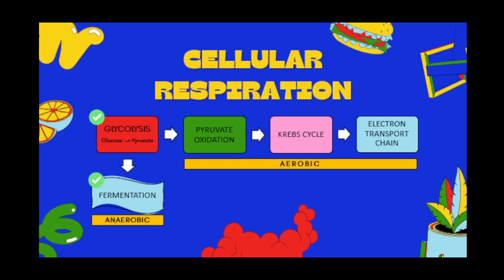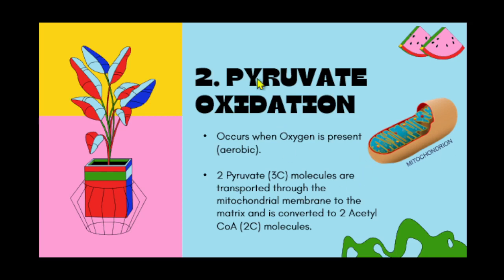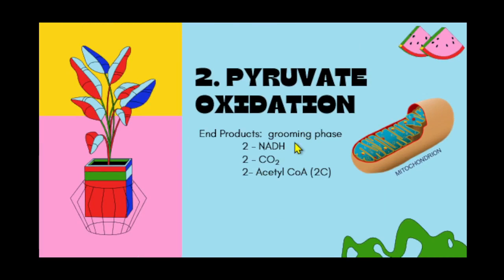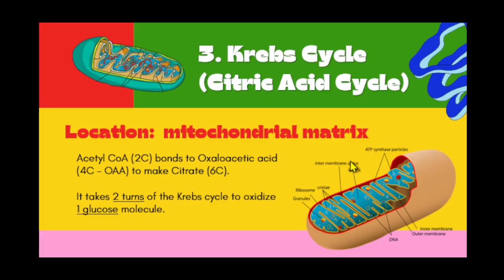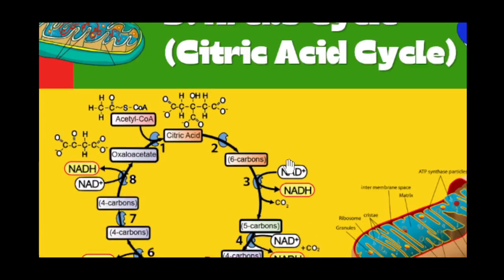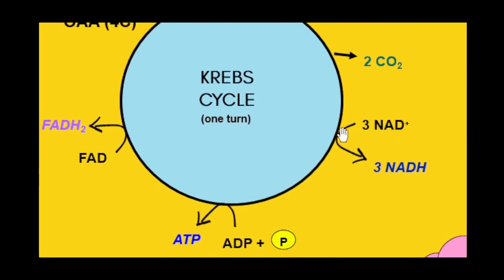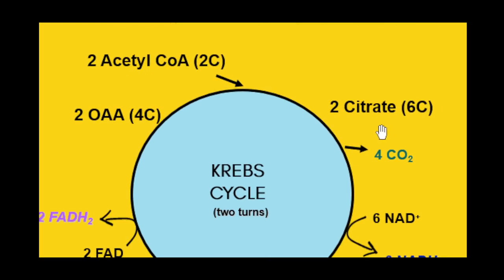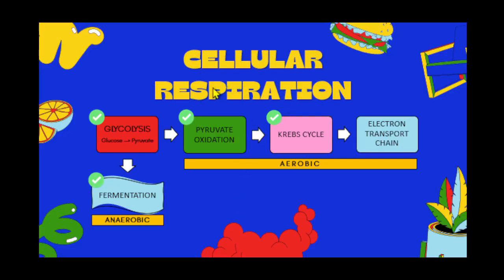9C Grooming Phase with Krebs Cycle